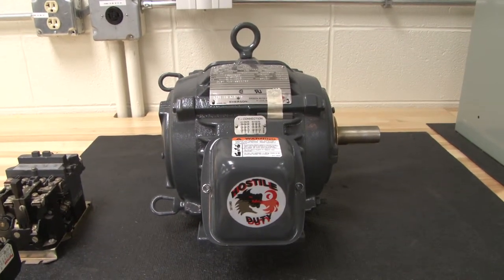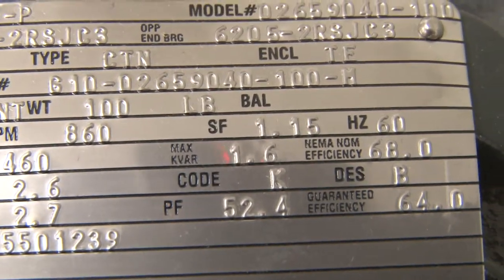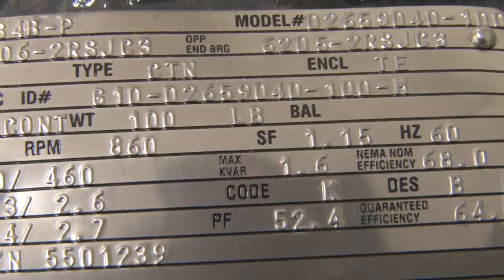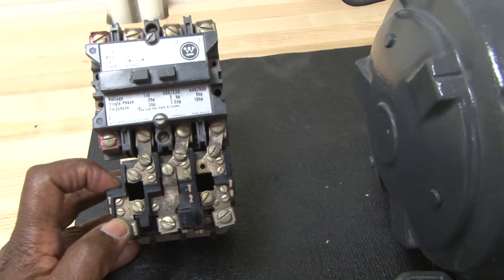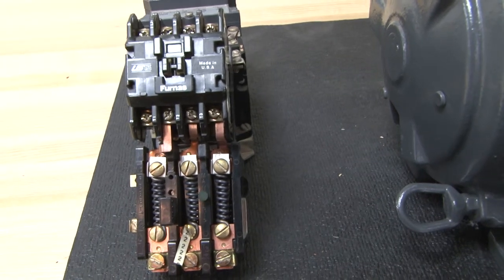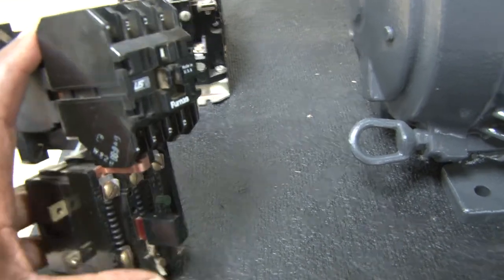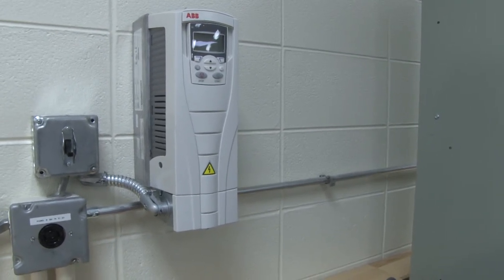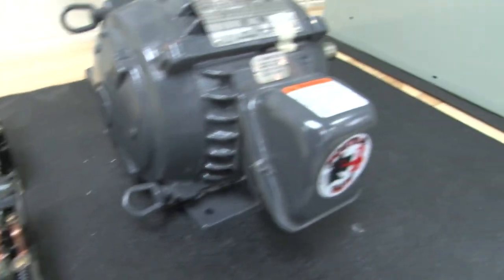3 Phase Motors